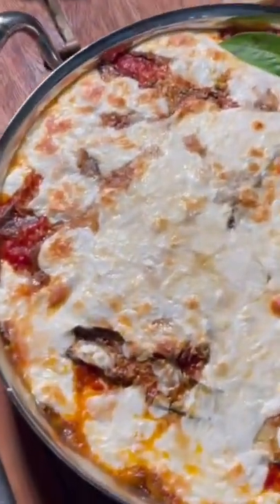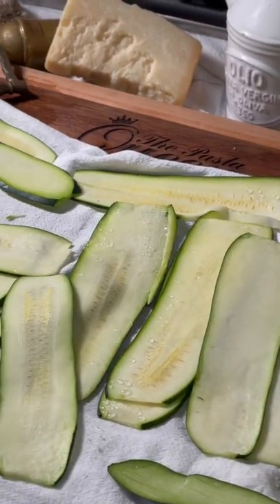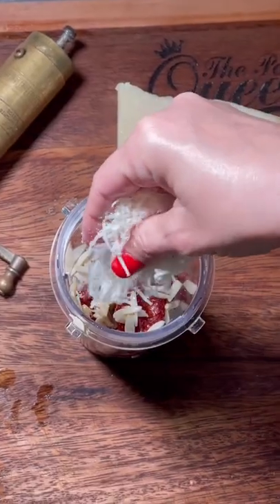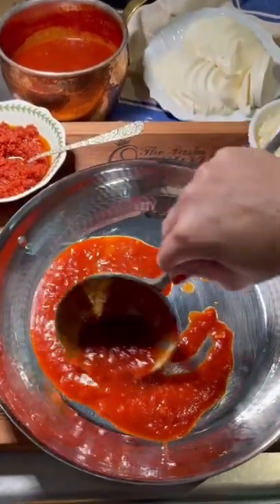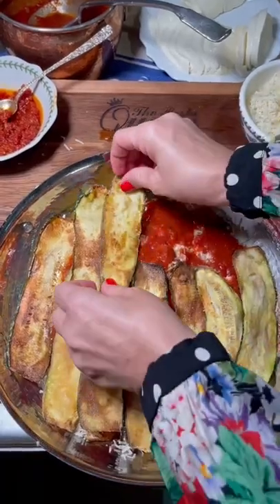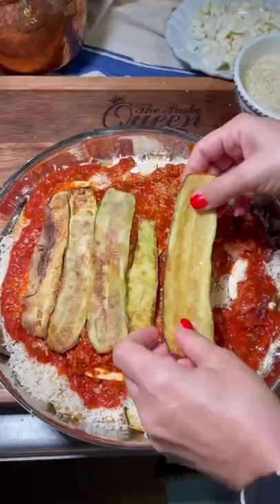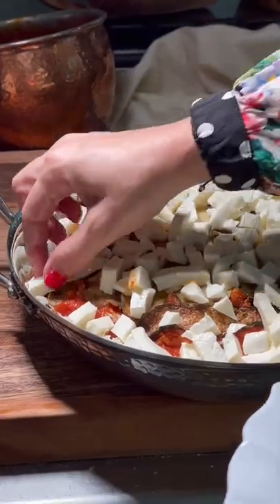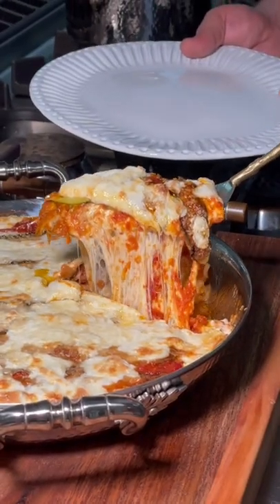The Zucchini Ensemble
Ciao, my name is Nadia otherwise known as The Pasta Queen!